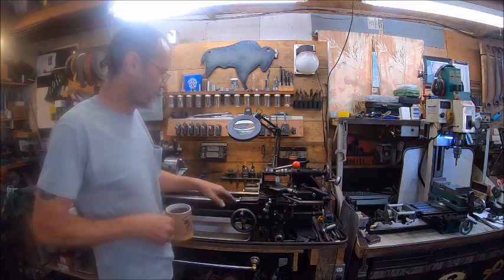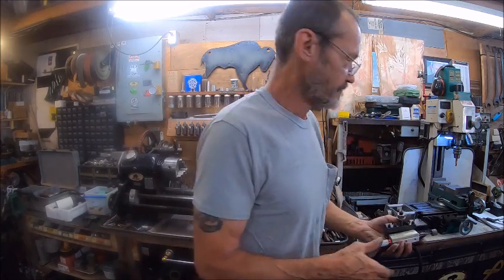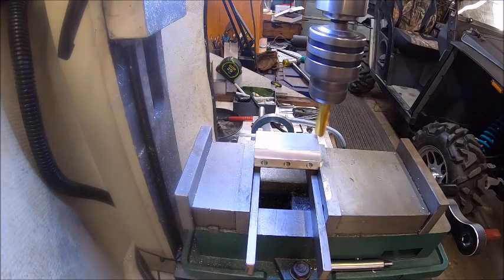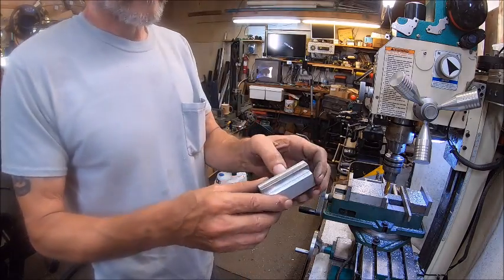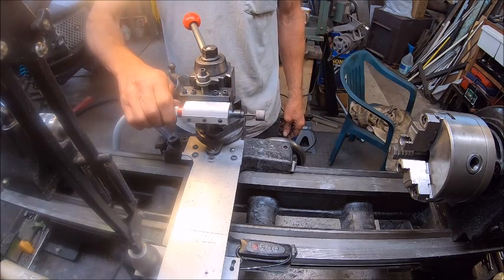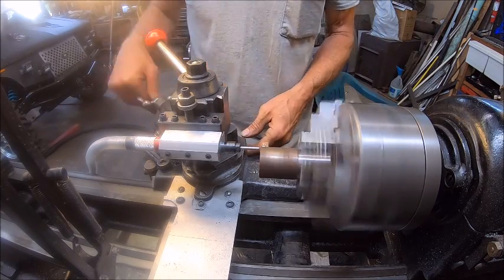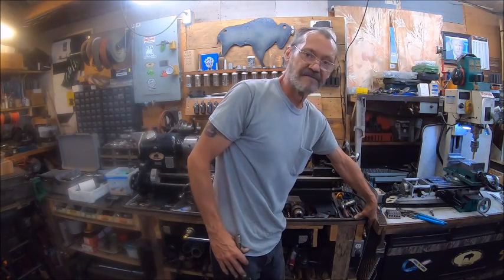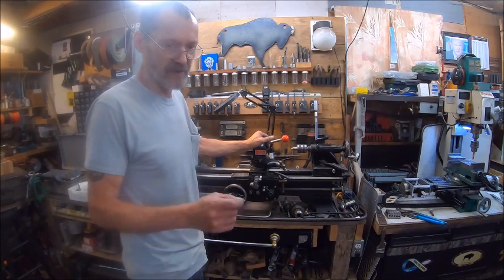tool post pencil grinder build